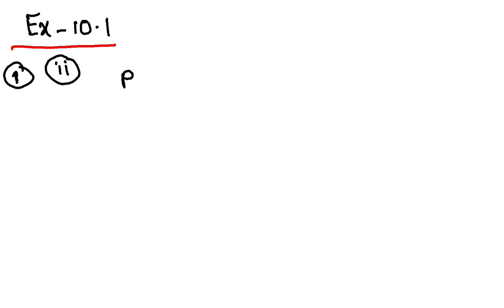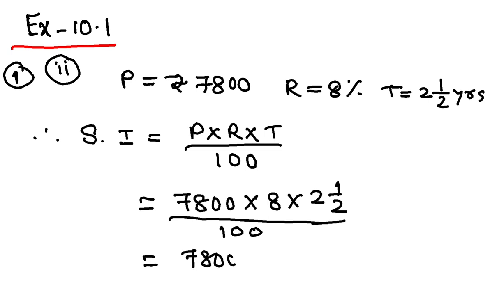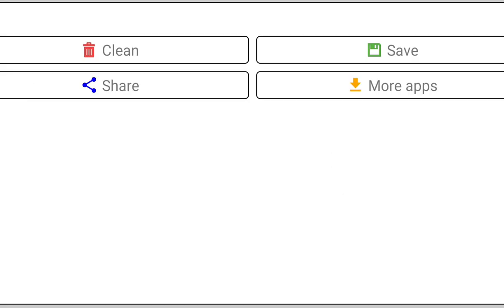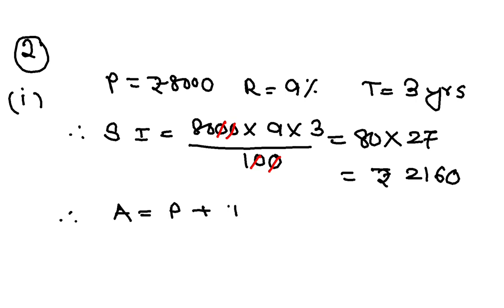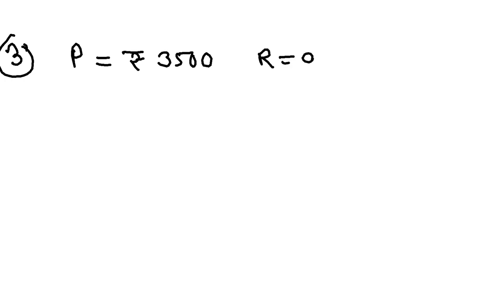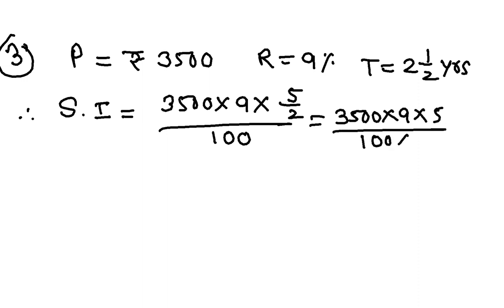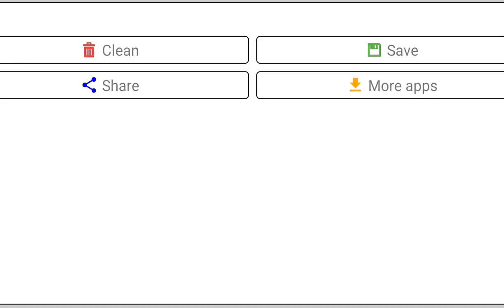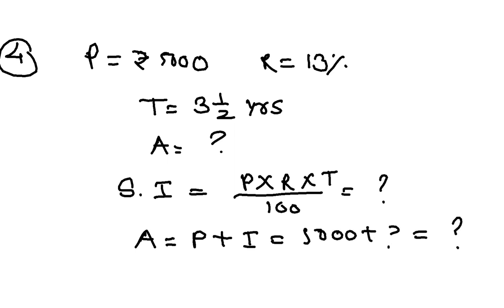Exercise 10.1 || Q1 to Q4 || Chapter 10|| Maths || Class 8